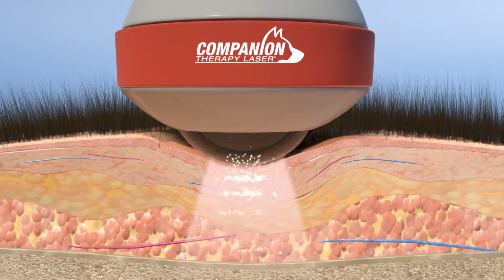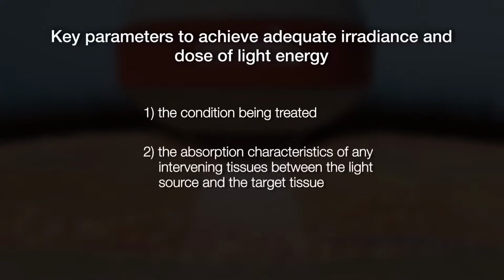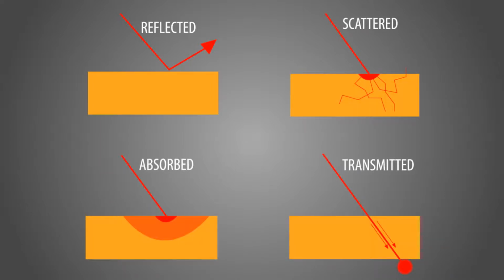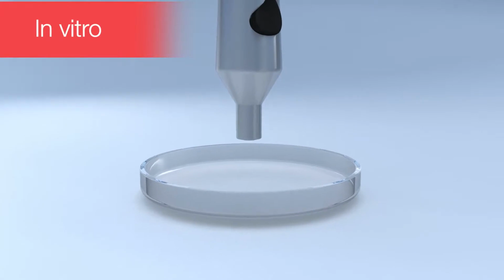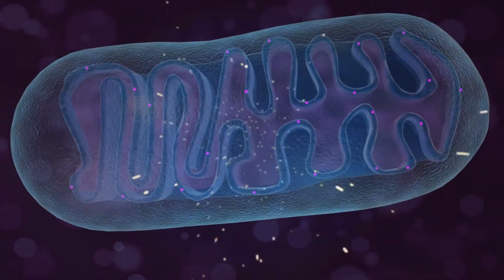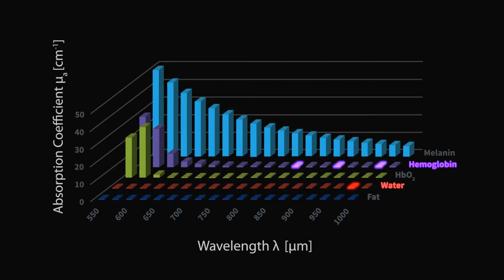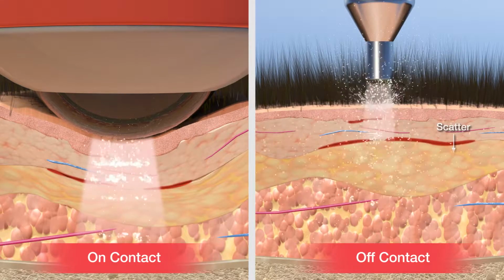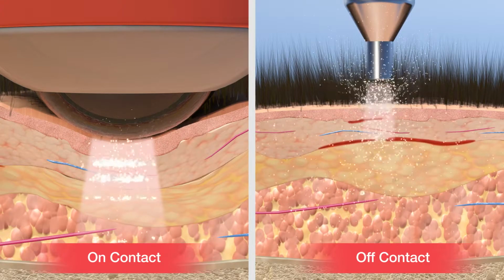SOARMED 雷射治療的成功要素 - 光生物調節作用 Photobiomodulation